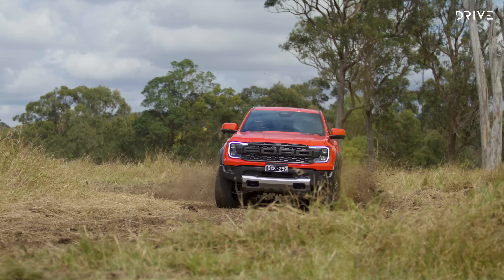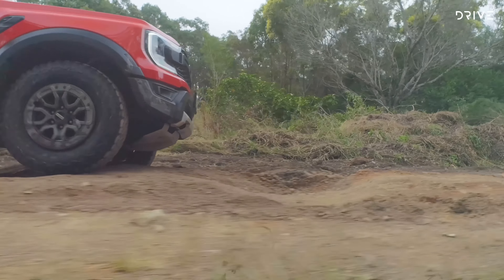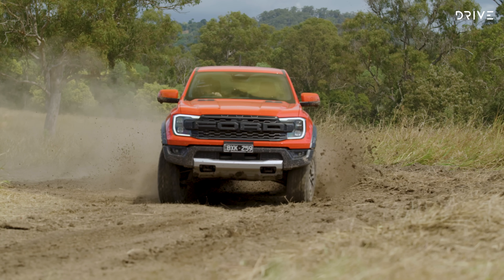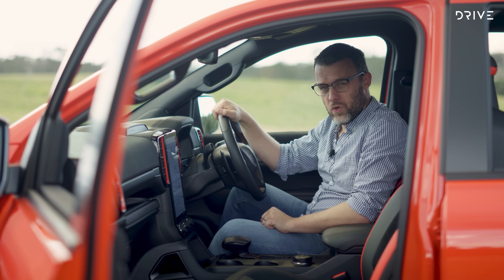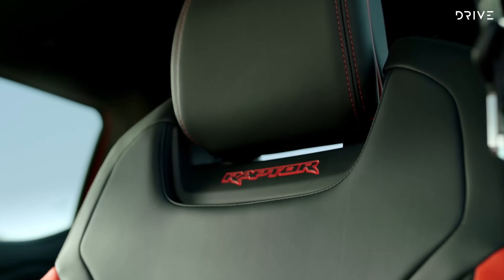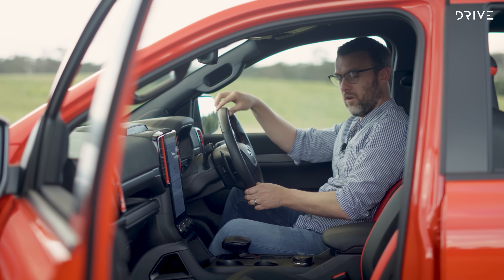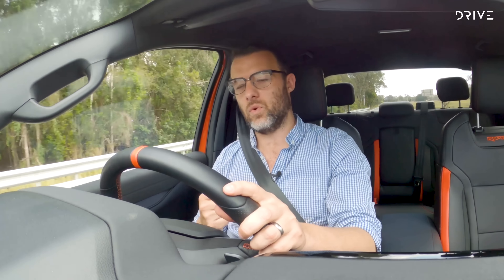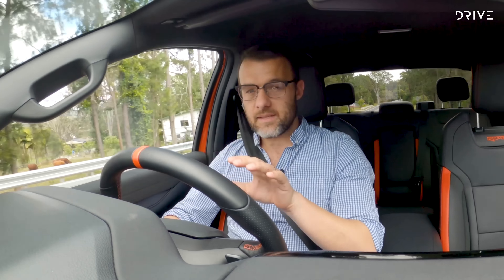2023 Ford Ranger Raptor Review | We Test On Australian Roads | Drive.com.au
This 292kW, twin-turbo monster takes off-road performance – and the four-wheel-drive ute segment – to the next level.
Because the prices of the previous-generation model crept up continually as curtains drew to a close, the gap between new and old Raptor isn't as big as you might think. Don't get me wrong, $85,490 plus on-road costs is still a lot of money for a four-wheel-drive ute, especially before you factor in on-road costs.

What is the Ranger Raptor like to drive?

00:00 Introduction
00:50 Pricing and Specification
03:21 Interior
05:24 On-Road
15:07 Off-Road
16:37 Summary